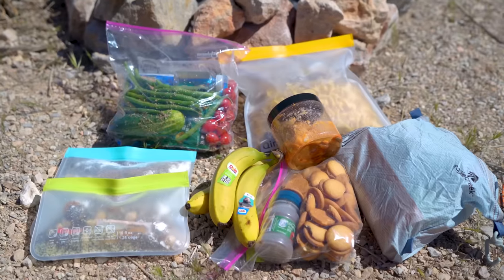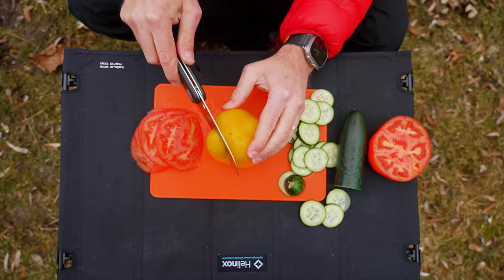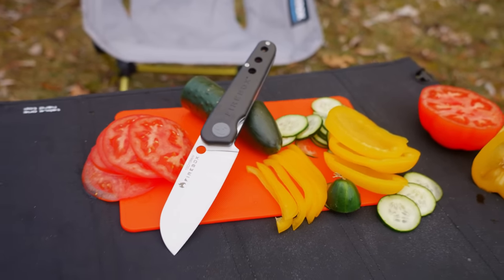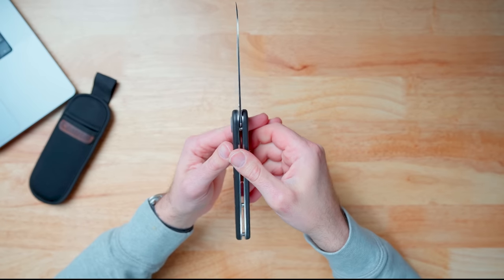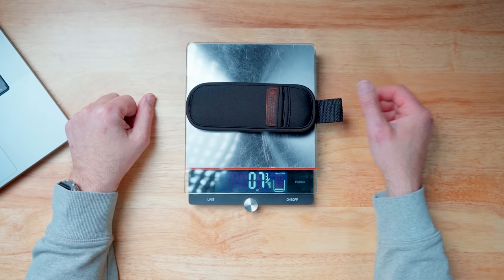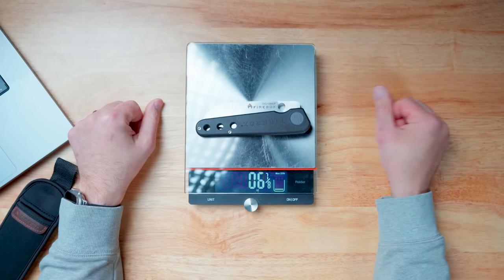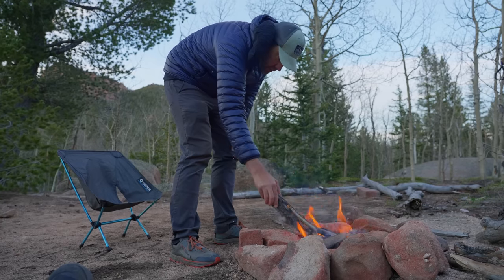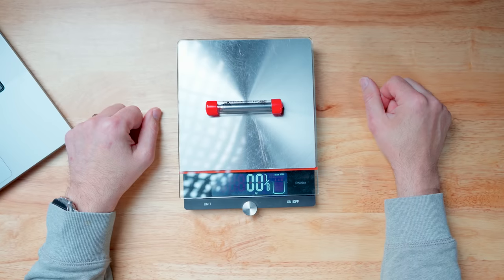6 NEXT LEVEL camping gadgets you haven't seen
Pocket Bellows
Folding Chefs Knife Steve's YouTube 👉 @fireboxstove
Govee Hydrometer/Thermometer

🚨Grand Canyon Rescue Video🚨 I got 🚨RESCUED🚨 hiking the Grand Canyon.. Here's what happened..

Backpacking and camping and hiking gadgets.  What to bring backpacking and camping.  How to make camping better and more comfortable.